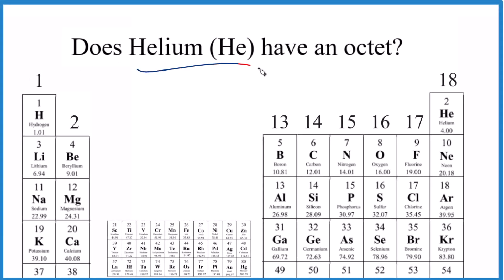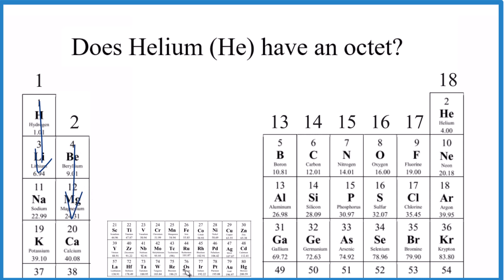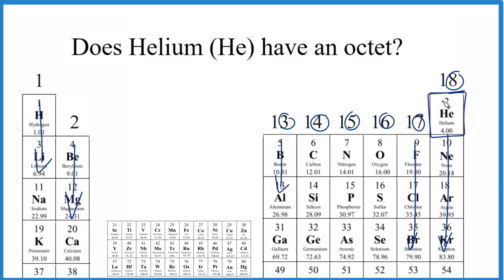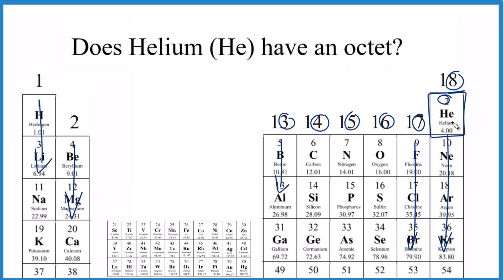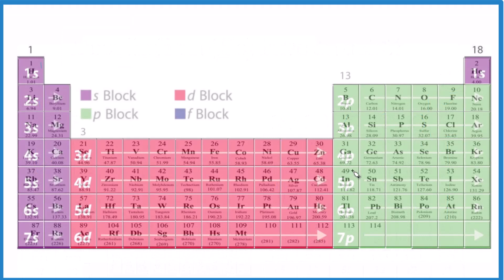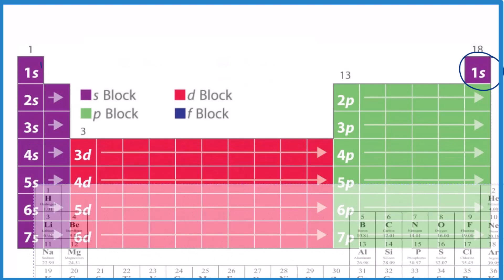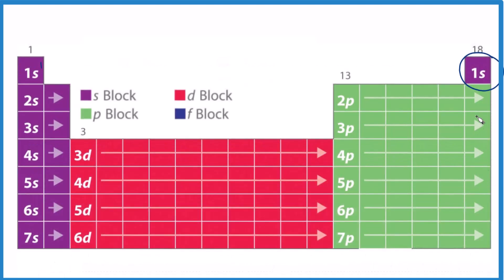Does helium form an octet?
Helium is not an octet because it does not need to follow the octet rule. The octet rule is a guideline in chemistry that suggests that atoms tend to gain, lose, or share electrons in order to achieve a stable electron configuration with eight valence electrons, which corresponds to the electron configuration of noble gases like neon, which have full outer electron shells. However, there are exceptions to this rule, and helium is one of them.

Helium is the second lightest element in the periodic table, and it has only two electrons. Its electron configuration is 1s², which means it has a full first energy level (with two electrons) but not a full outer shell. Helium is an exception to the octet rule because it is stable with just two valence electrons, which fills its first and only energy level. It does not need to gain or lose electrons to achieve a full octet because its electron configuration is already stable due to having its first energy level filled.